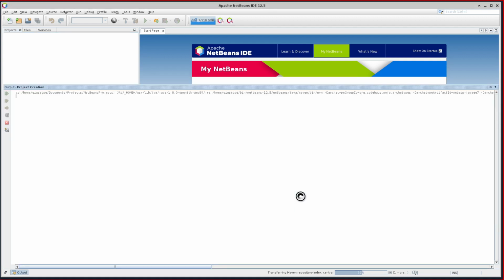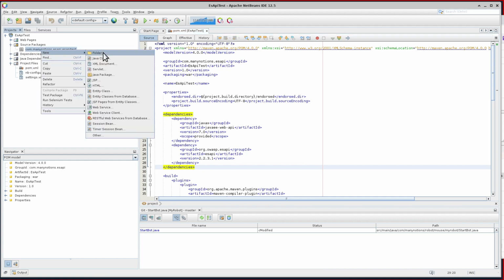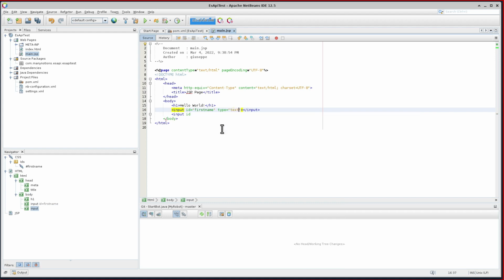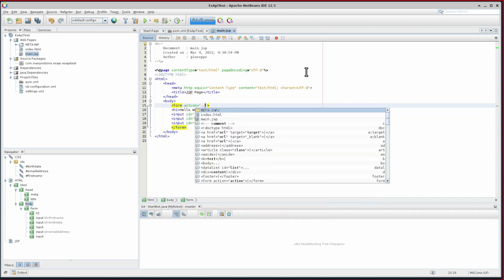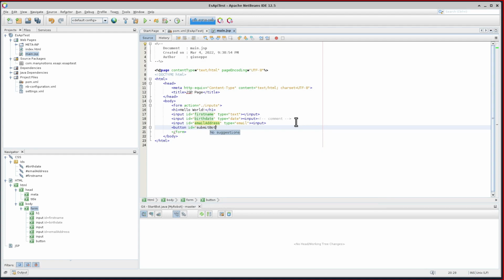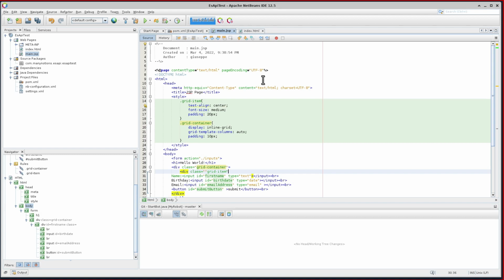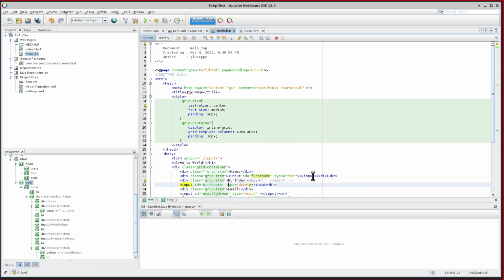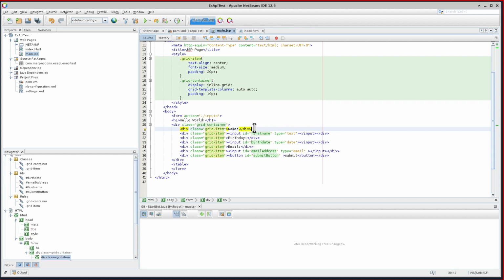Using the EsApi in Java - part 1 - main screen grid layout using css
Using the EsApi in Java - part 1 - In the session we create a simple input screen for sanitizing inputs with the EsApi library.  We also explore arranging the elements on the screen using a css grid layout.